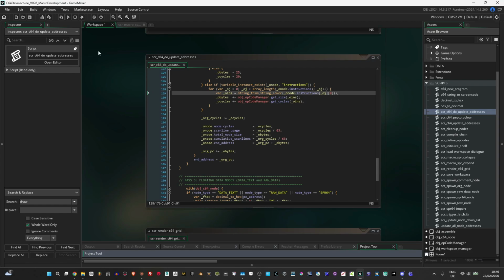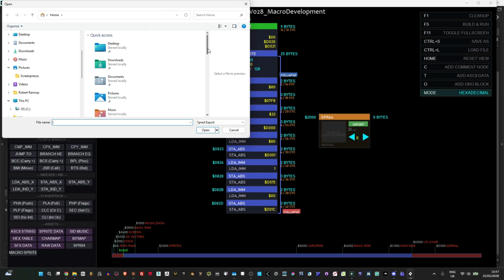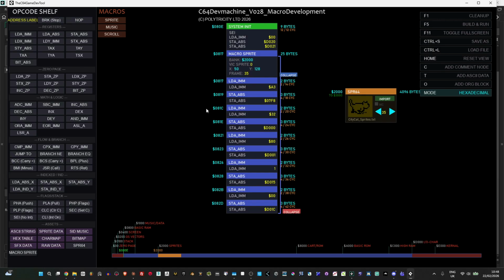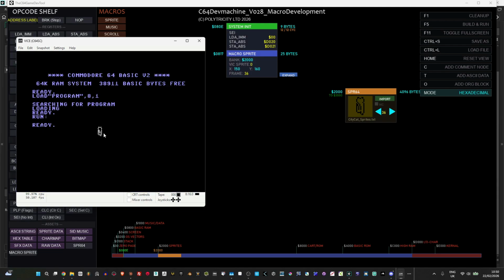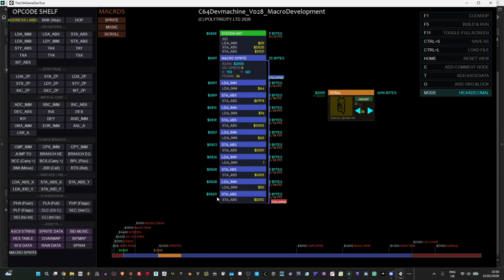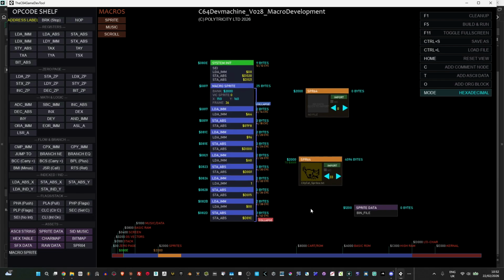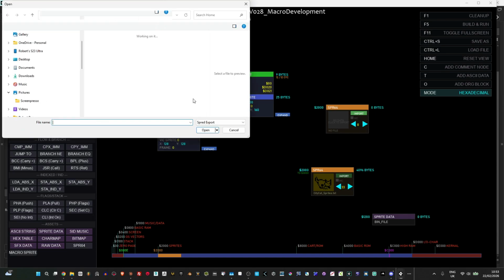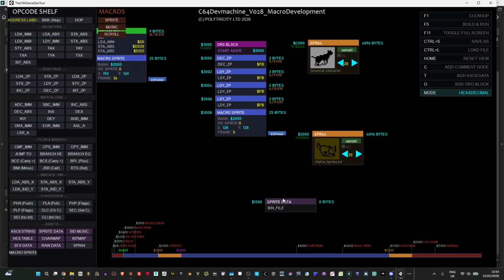C64DevMachine V028 Macros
It's not quite there yet, keep finding bugs when I am about to push an update...